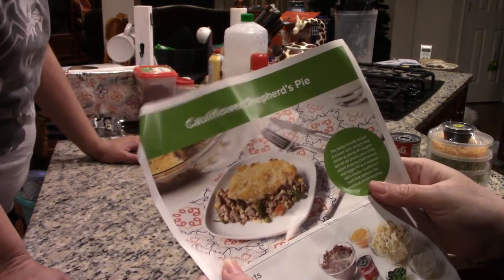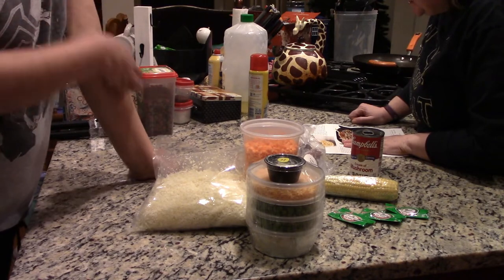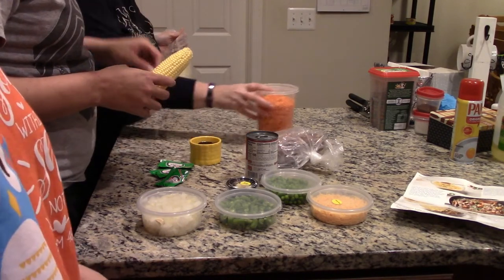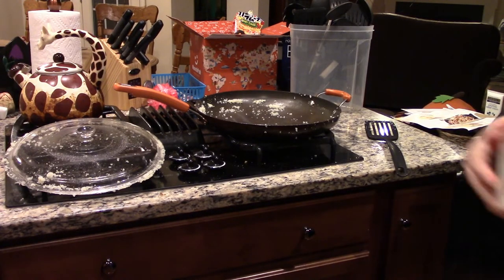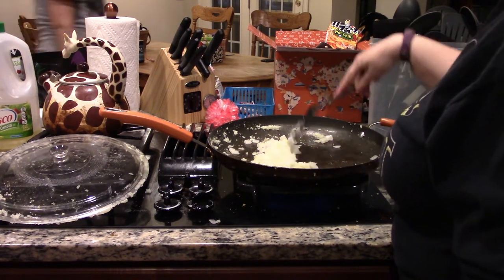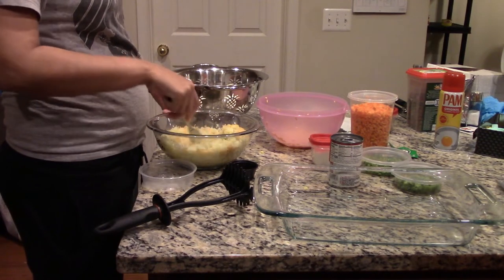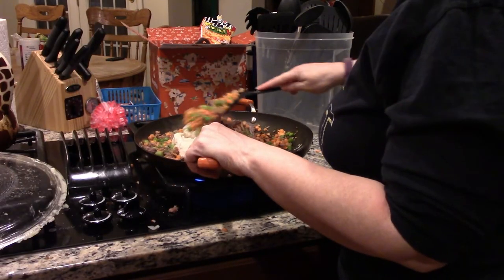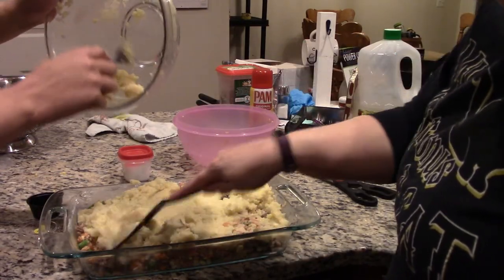Cauliflower Shepherd's Pie Meal Kit From Giant Foods Peapod Delivery! 🍛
Cauliflower Shepherd's Pie Meal Kit From Giant Foods Peapod Delivery! Cook Books